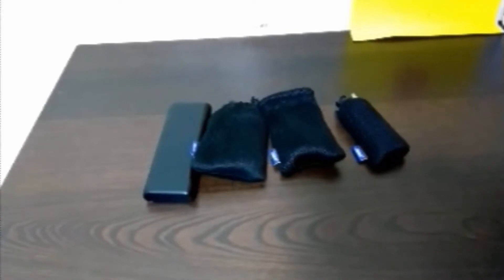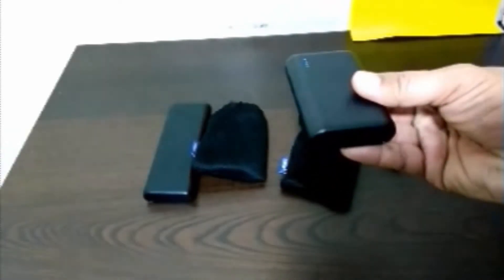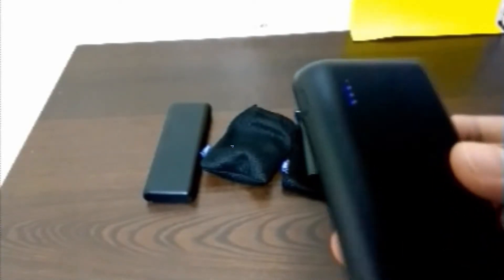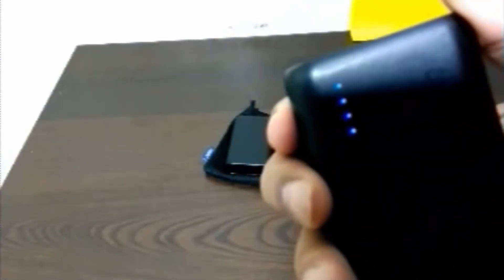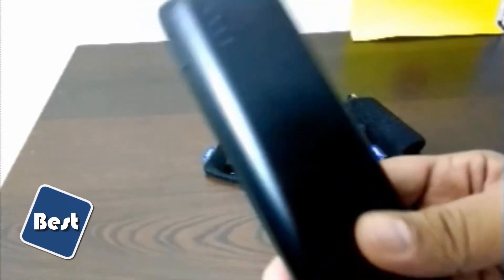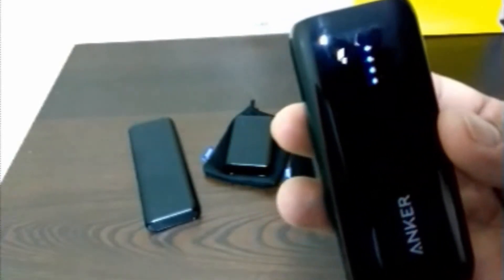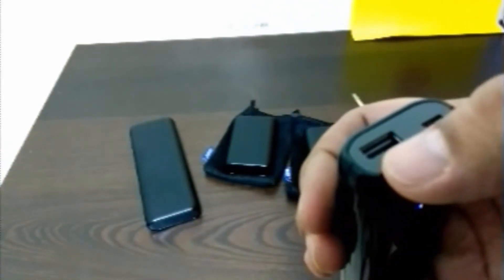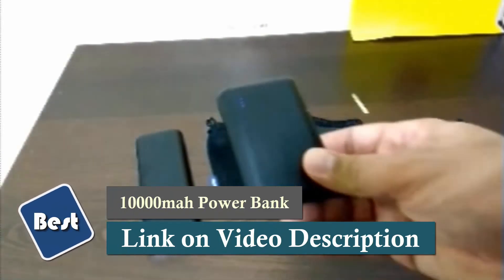Best 10000mah Power Bank Under $30 | Smallest Power Bank Review